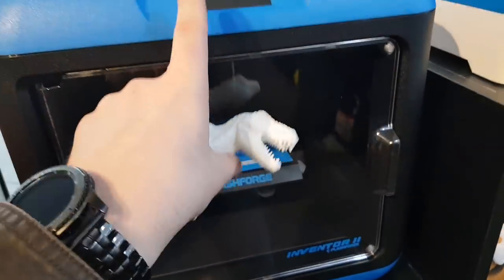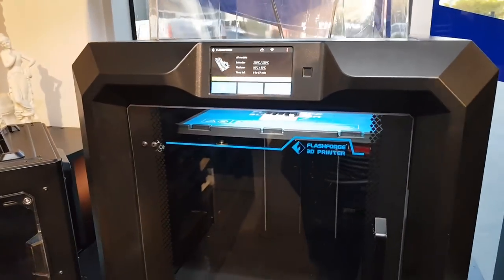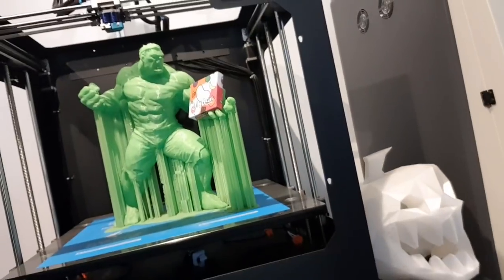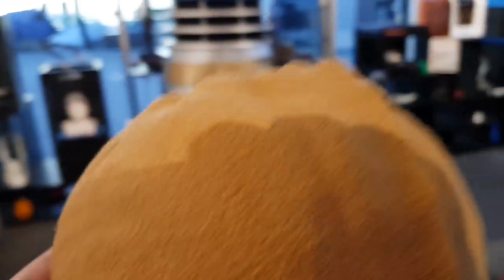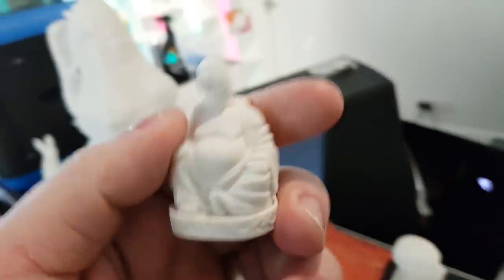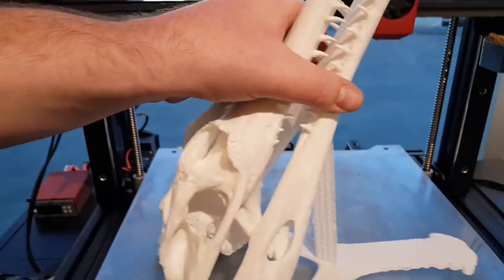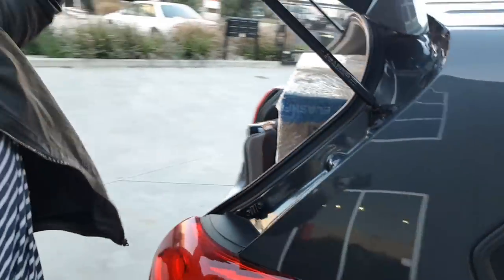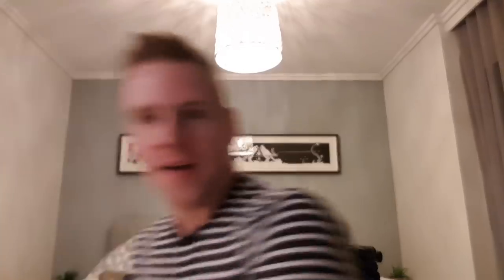EPIC 3D PRINTER SUPERSTORE!! This place is a playground!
MORE OF ME! - Follow/Sub ↴